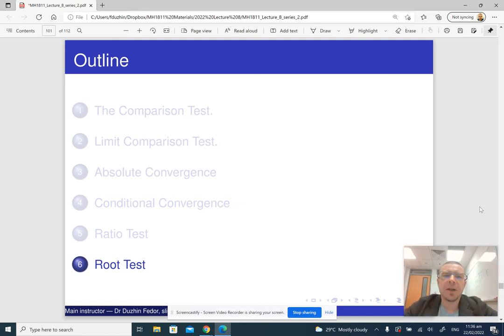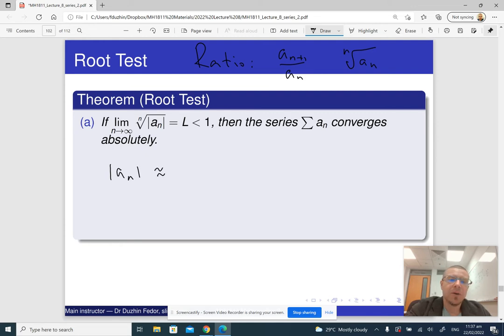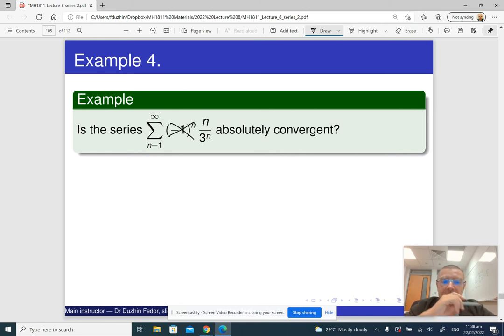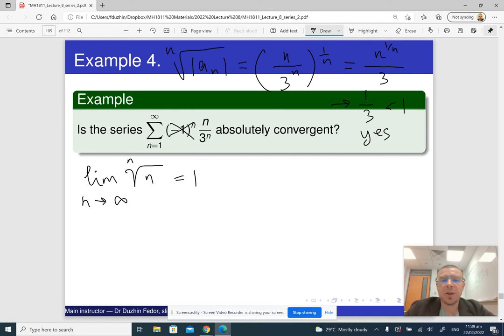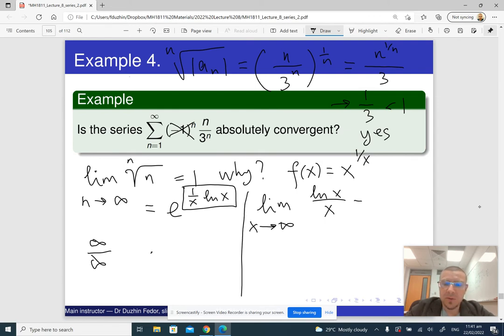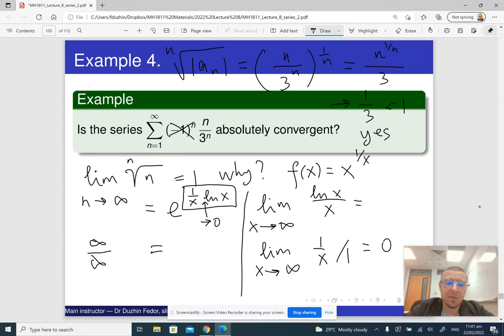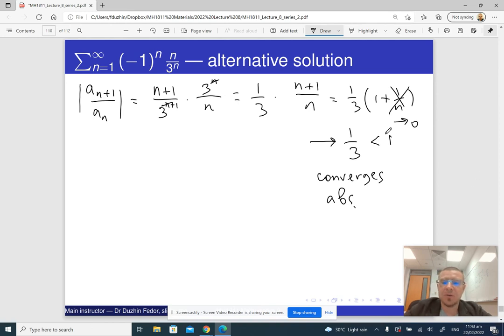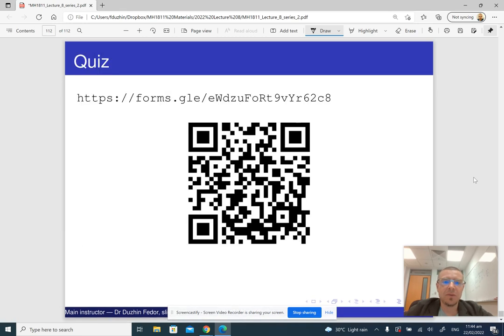MH1811 Lecture 8 Part 6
Root Test